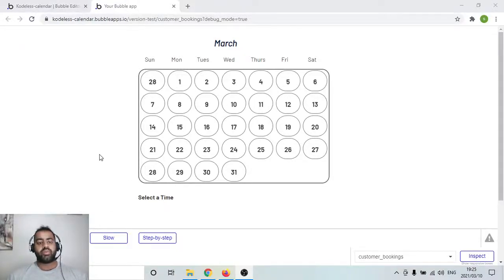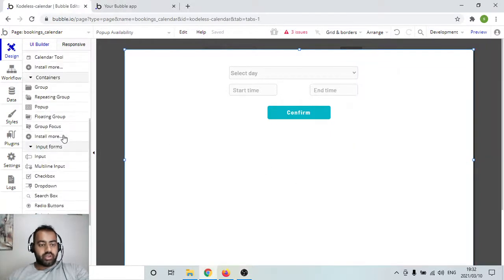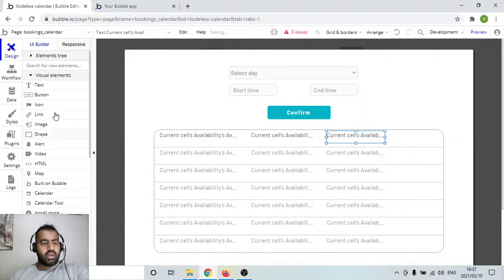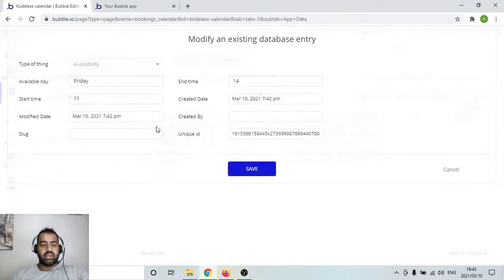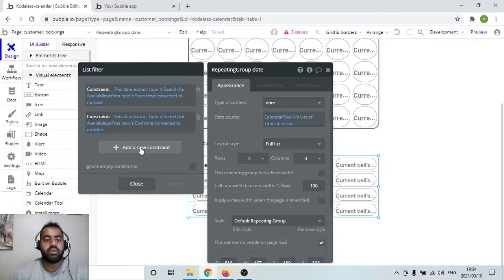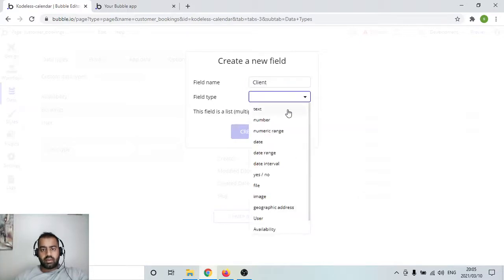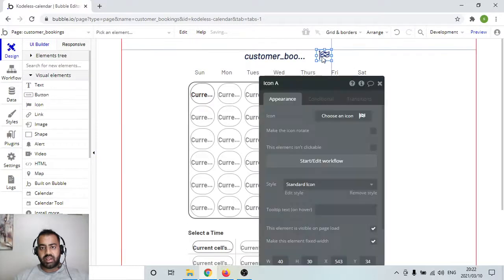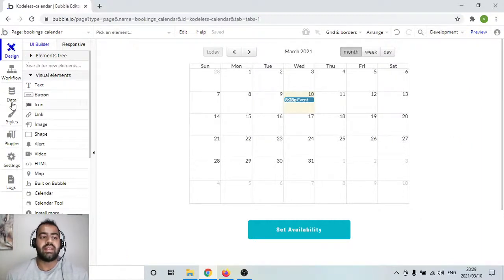Bubble bookings app Build- Part 2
Learn to build a bookings app in Bubble with no code.
Solve the bug and get a free Advanced no code course on Kodeless.co

Topics covered:
Repeating groups, workflows, custom states, database, plugins